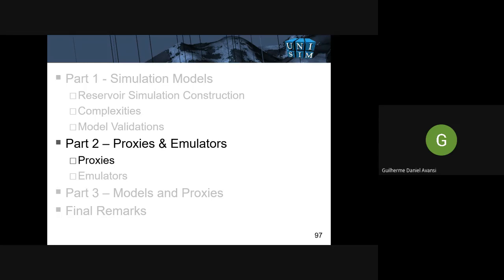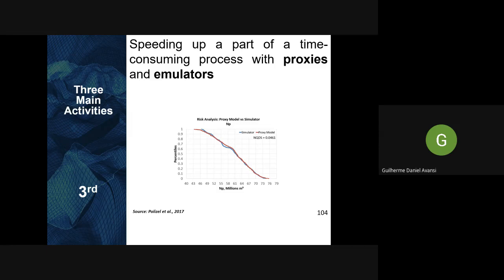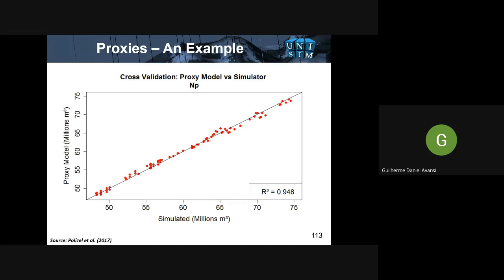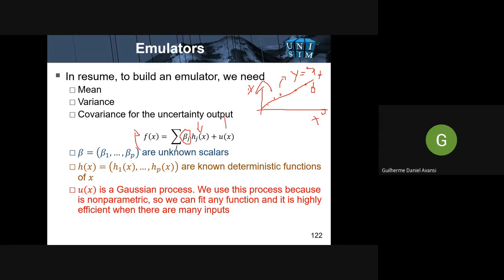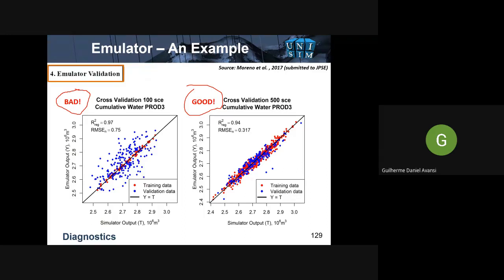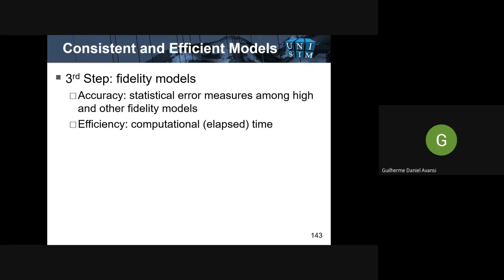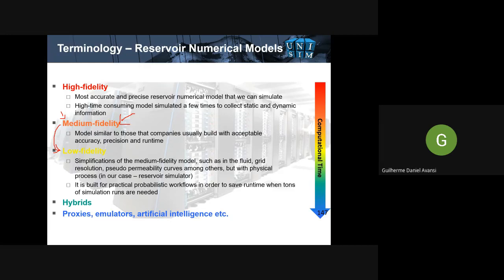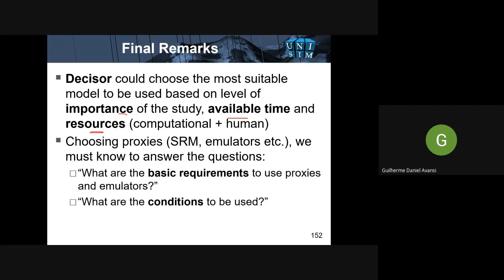PP321 2020 - Reservoir Simulation - Class 03 - Part 2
PP321 2020 Reservoir Simulation  Class 03   Part 2   (Guilherme Avansi) - Reservoir Simulation Models (Petroleum Engineering)